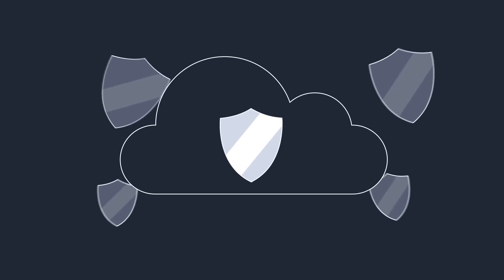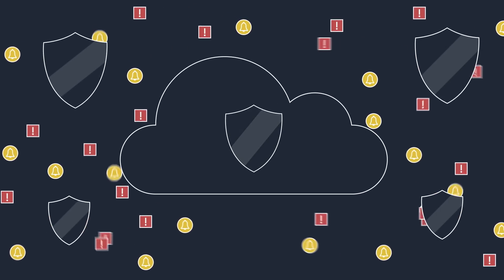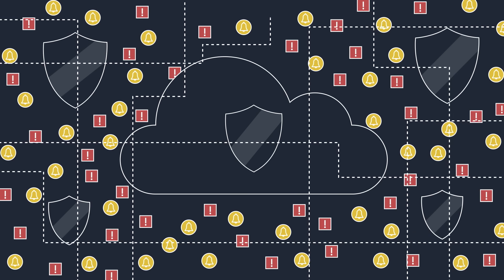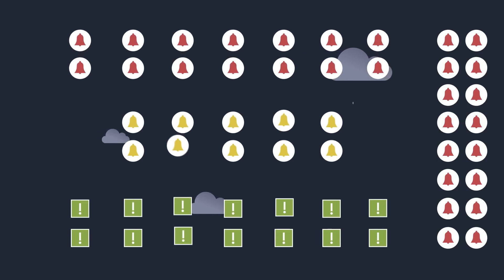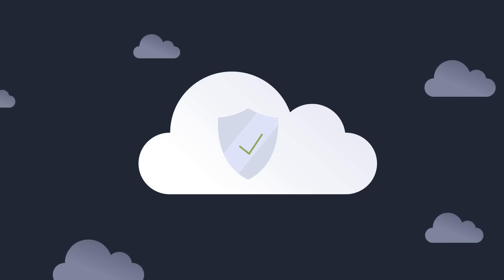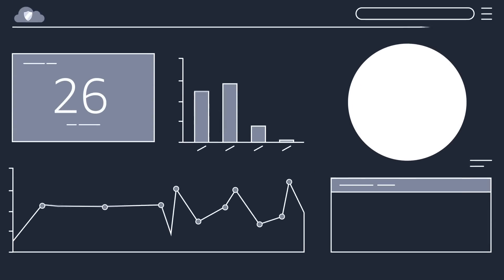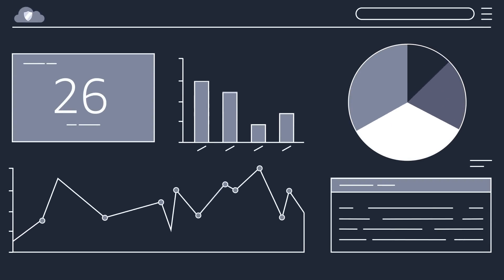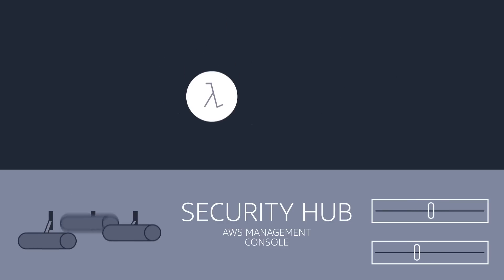AWS Security Hub: Centrally Manage Security Alerts & Automate Compliance Checks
AWS Security Hub gives you a comprehensive view of your high-priority security alerts and compliance status across AWS accounts. Security Hub aggregates, organizes, and prioritizes your security alerts, or findings, from multiple AWS services as well as from AWS Partner solutions.

Your findings from Amazon GuardDuty, Amazon Inspector, Amazon Macie, and APN partner solutions are visually summarized on integrated dashboards with actionable graphs and tables. You can also continuously monitor your environment using automated compliance checks based on the AWS best practices and industry standards your organization follows. Get started with AWS Security Hub in just a few clicks in the Management Console and once enabled, Security Hub will begin aggregating and prioritizing findings.